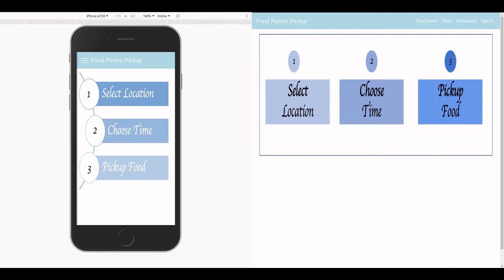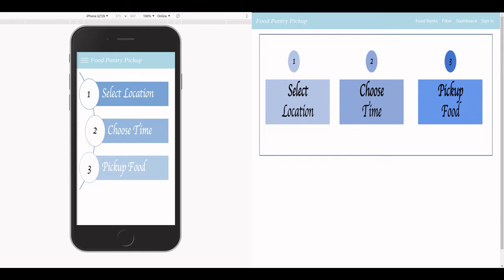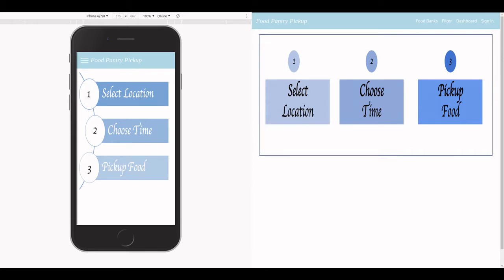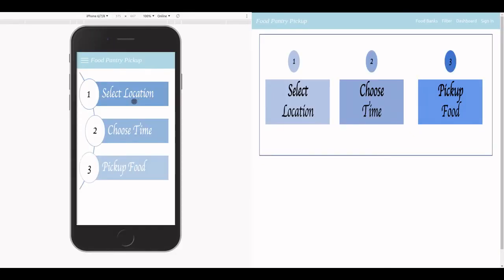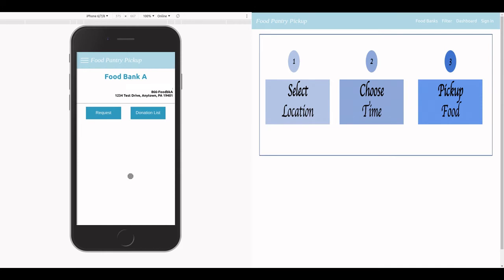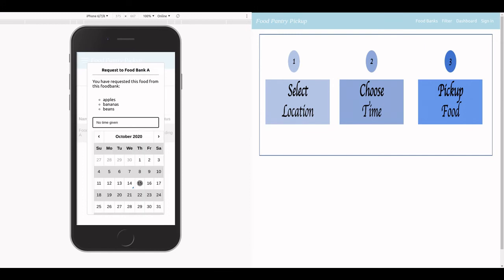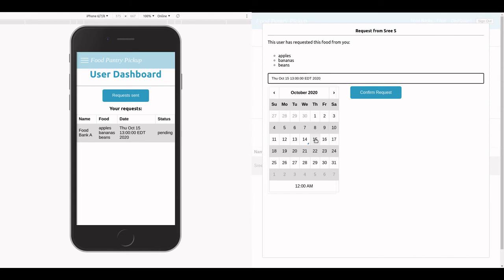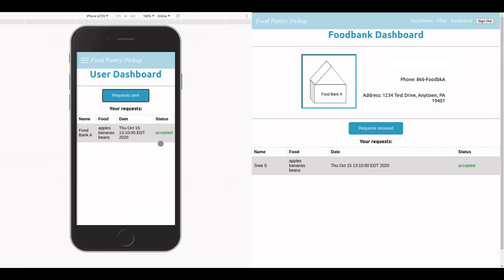Food Pantry Pickup - Congressional App Challenge 2020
Food Pantry Pickup is a web app designed to help food requesters avoid long lines.